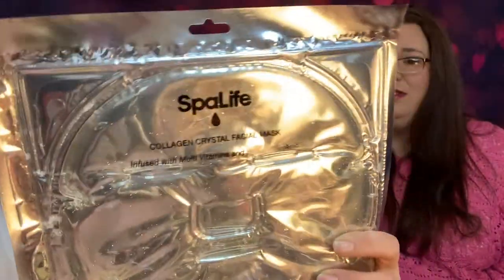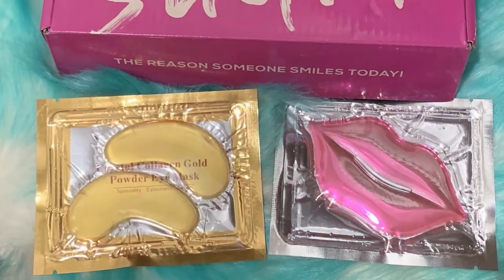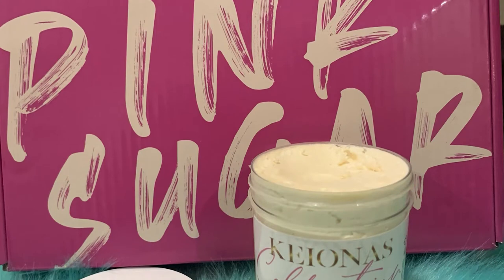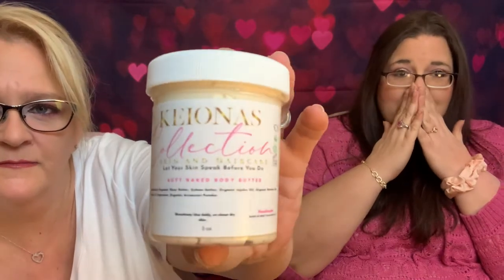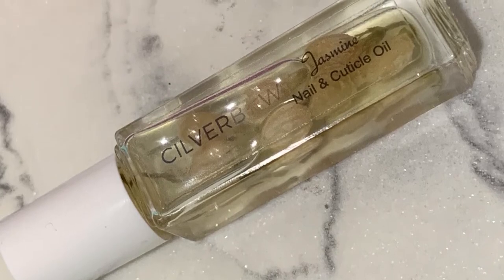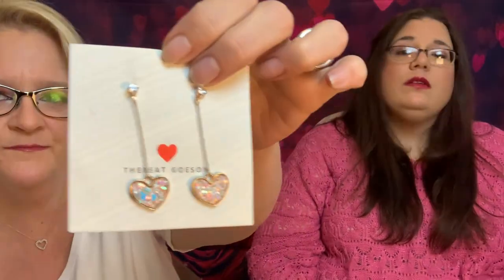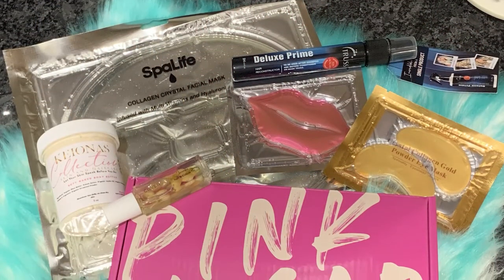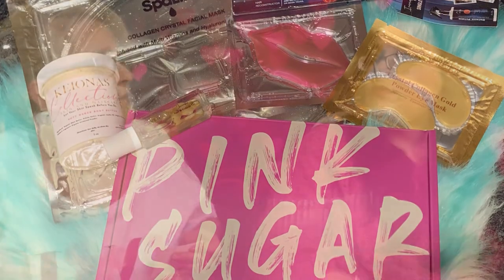What do you think of this box???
Pink Sugar February “Love Thy Self” Box

Wellllllcome back my Wicked Awesome peeps!!! I don’t know if you noticed, the last few bios have been written by Erica. She really is a great friend. I have not been feeling the best and she was kind enough to write some bios. Now, that I am, let’s say thank you to one and all for joining us today. If you are new here, a little bit about us. We are two single-ish moms from the Boston area who love subscription boxes and sharing our unboxings with you. We do all kinds of unboxings, Subscription Boxes, Make-up Launches, Mystery Boxes, hauls and anything else we think will be fun and you might enjoy. There is a list below of the current boxes we unbox along with a link to our LINKTREE to any discounts, referrals or money off we can get you.
 Now let us chit chat about today’s box. Today we bring to you a box from the company Pink Sugar. They do have a monthly subscription box, but this was just a one time purchase. It is called the “Love Thy Self” box. This box was $10 and had a $5 shipping fee. Totalling to $15. Let’s see what we got for $10

SpaLife-Collagen Crystal Facial mask
Keionas-skin and nailcare collection, “Butt Naked Body Butter”
Lip Mask
Crystal Collagen Gold powder eye mask
Nail and cuticle Oil
TRUSS- deluxe prime  hair reconstructor

Well peeps, what do you think? I think it was pretty good for $10. I have to say, it makes me interested in the monthly subscription. Let us know all your thoughts about this box in the comments. We always love to hear from you, and I so enjoy reading your kind words.
Now, if you could kindly let us know that you liked this video be giving it a big old THUMBS UP. We love you all and hopoe you have a WICKED AWESOME rest of your day. XO

❤️❤️ Friend Mail ❤️❤️
Wicked Awesome Lifestyles,

DISCOUNTS:
We hope this makes it easier to access all our discounts and all our AWESOME boxes. 💕❤

BEAUTY-
ALLURE Beauty Box
BirchBox
Bombay & Cedar Beauty Box
Boxy Charm
Facetory
Glossy Box
Ipsy
Kinder Beauty Box
LookFantastic
Macy’s Beauty Box
My Little Mascara Club
Pink Sugar
Self Care Sack
Walmart Quarterly Beauty Box

LIFESTYLES--
Bagamour
Bark Box
Bookish Box
BYOBoss Life
CauseBox
Culture Fly- Friends & The Officce
Fab Fit Fun
Fragrant Jewels
Globein
Homemade Happy Mail (handmade cards)\
Jackpot Candles
KitNipBox
Kiwi Eco
Luxury Divas/LD Accessories BOX
Mighty Nest
Mint Mongoose
Muse Illuminate

Have you signed up with Rakuten yet? It’s the best site for earning Cash Back. Get a $30 bonus when you sign up with my invite link and spend $30. It’s free!